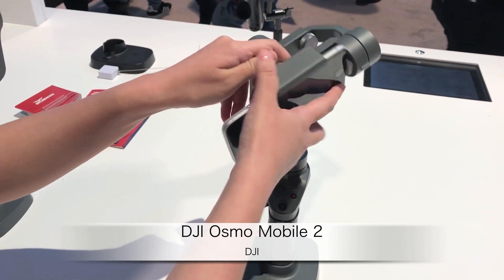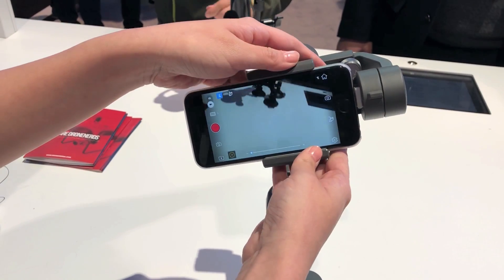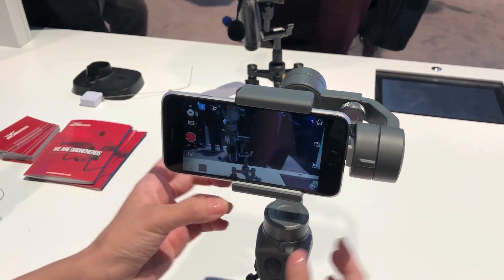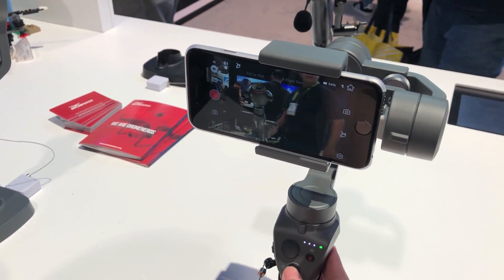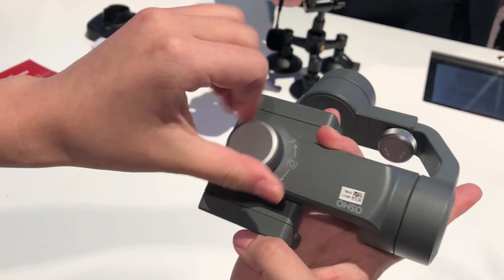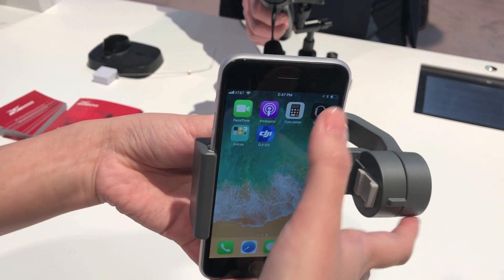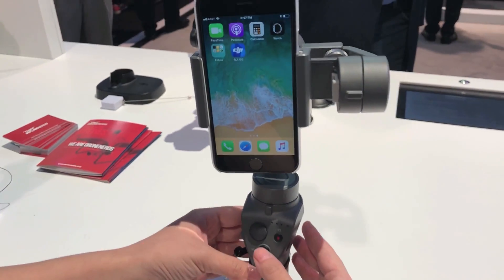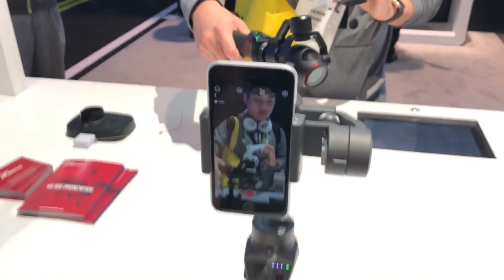DJI：縦位置撮影にも対応したiPhone用ジンバル「DJI Osmo Mobile 2」製品紹介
DJIが、CES2018にて展示した縦位置撮影にも対応したiPhone用ジンバル「DJI Osmo Mobile 2」の製品紹介